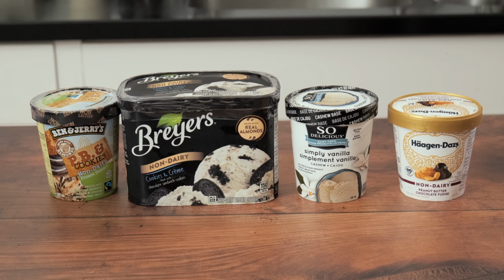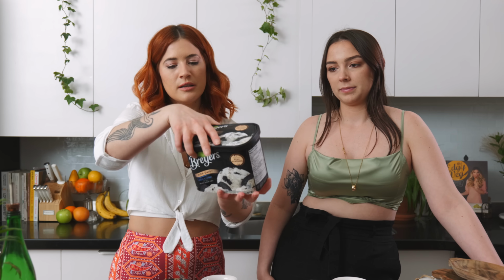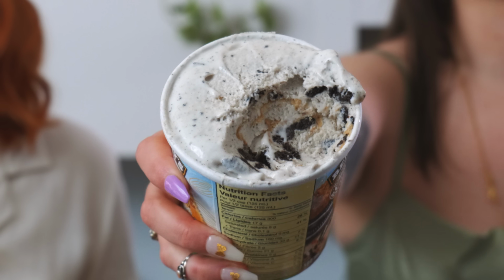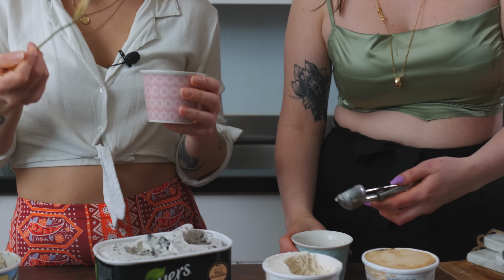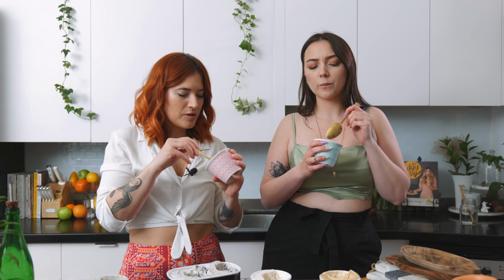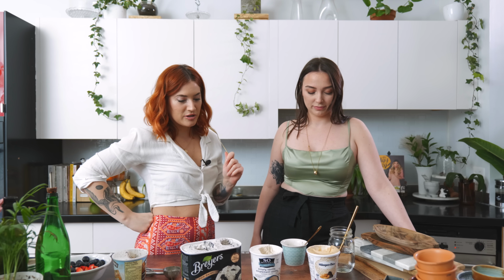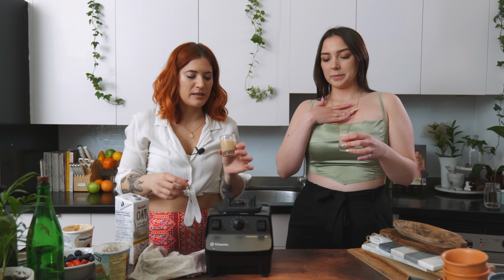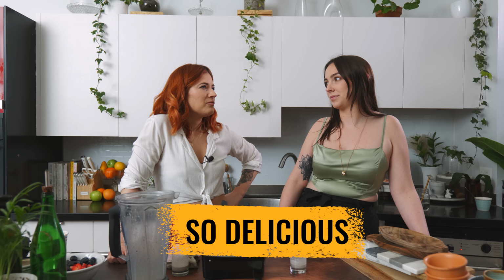VEGAN ICE CREAM TASTE TEST | Which One Is The Best?!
In today's vegan ice cream taste test, we tried some of the most top rated vegan ice creams on the market. We talk flavour, texture, and milkshake-ability! What's your fav vegan ice cream?

↓ TRY MY UP-TO-DATE VEGAN RECIPES↓
🌱Vegan